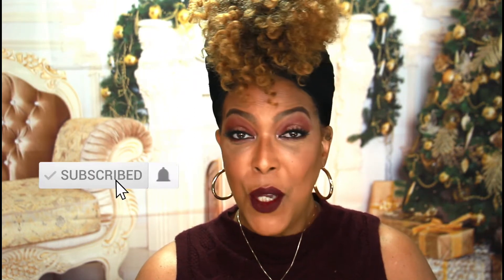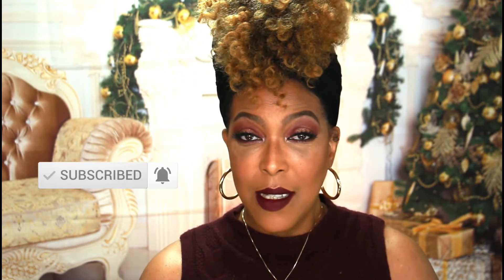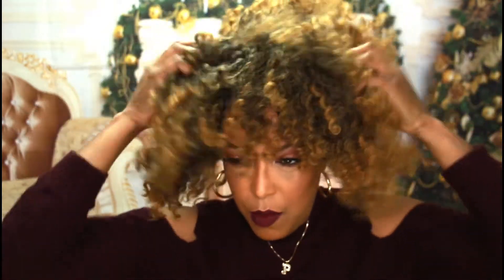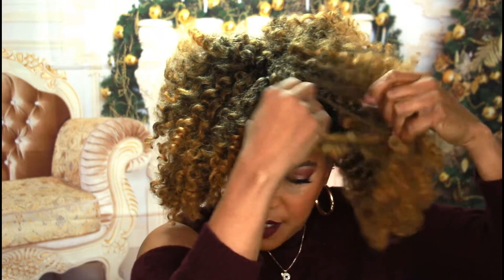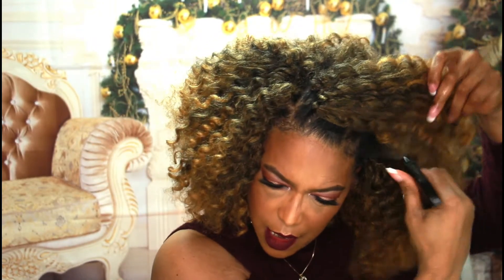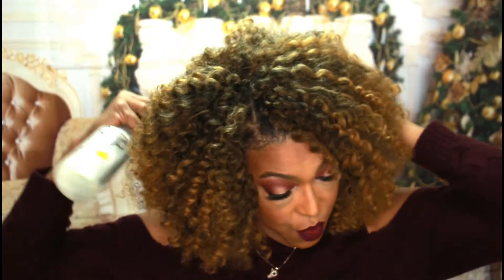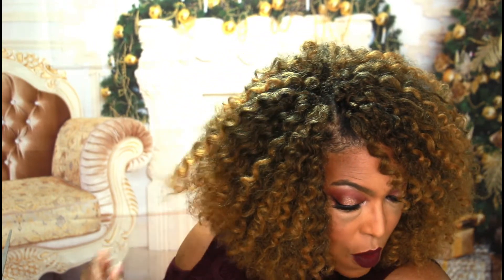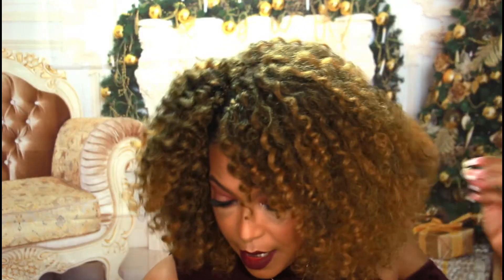Amazon Jamaican Bounce 8" Wand Curl 4 Week Update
Channel Playlist Links:
Eyeshadow Palettes Look Book

Equipment:
 Soft Box Lighting

18" Ring Light

Editing Software:
Filmora